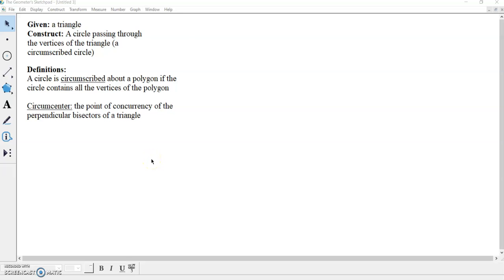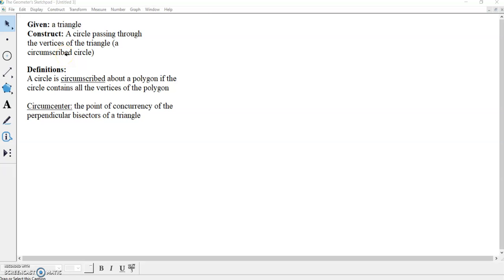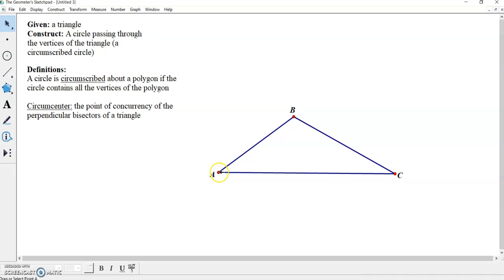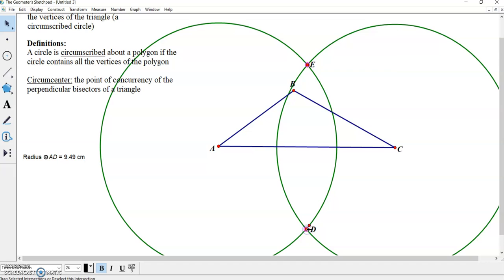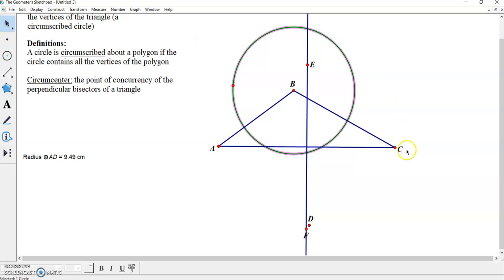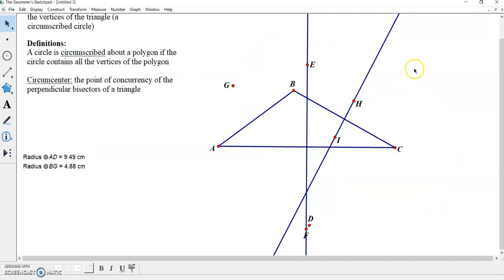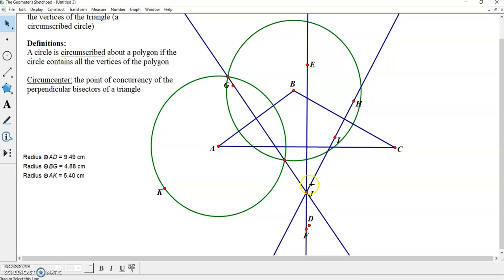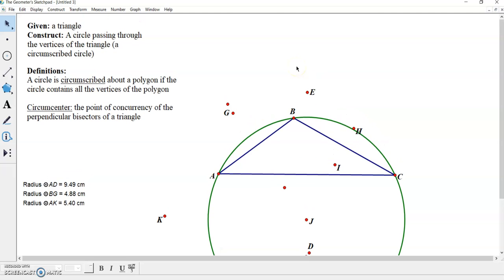Construction: Circumscribed Circle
This video explores how to use Sketchpad to construct a circle that passes through the three vertices of a given triangle.